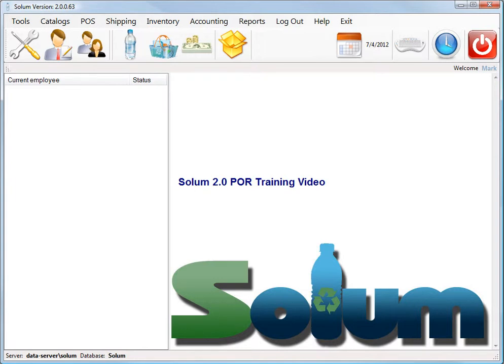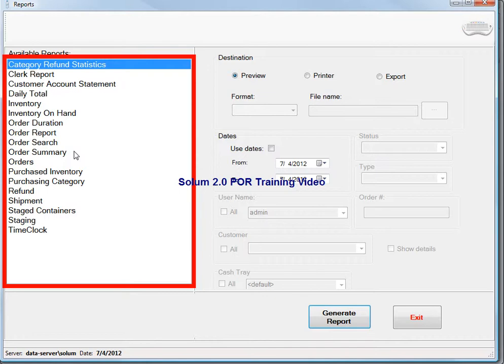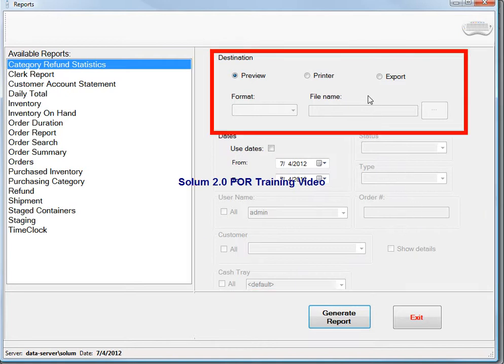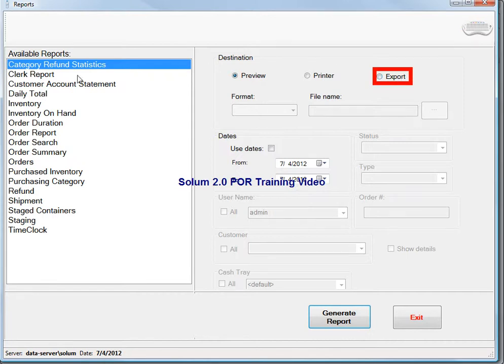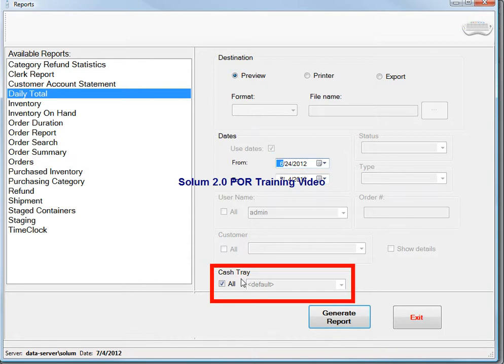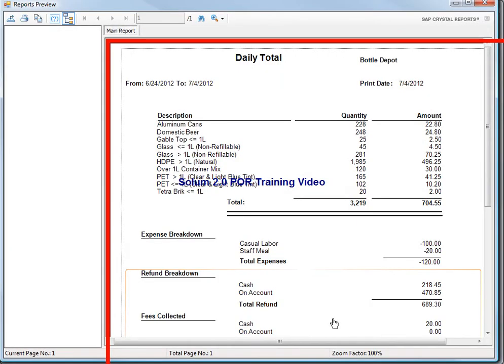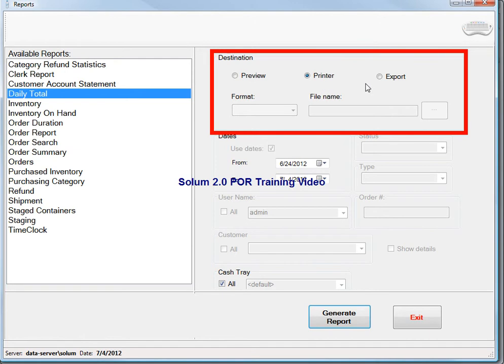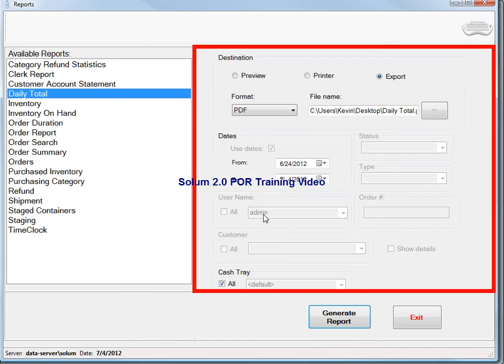Solum 2.0 Training Video 11 - Reports Module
A overview of the Reports Module